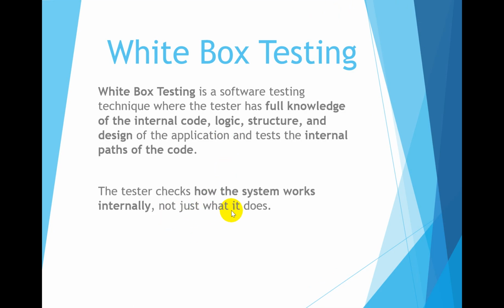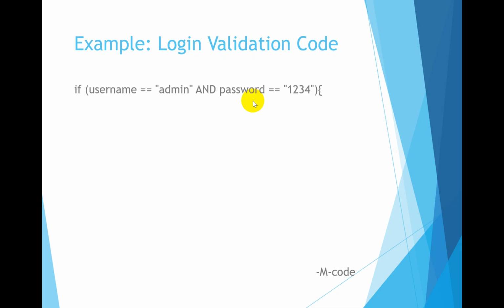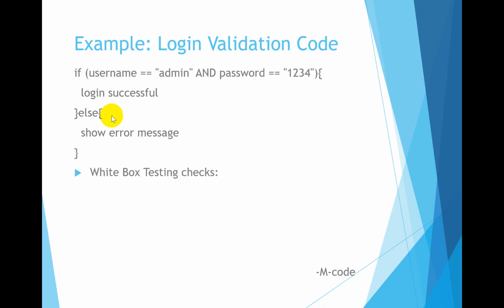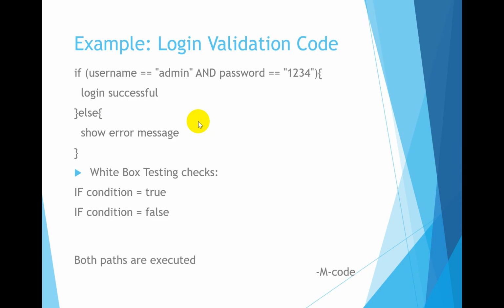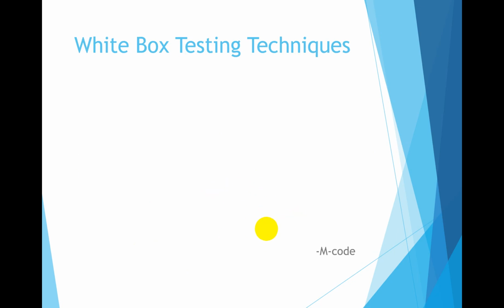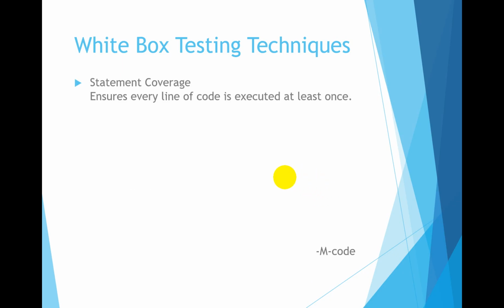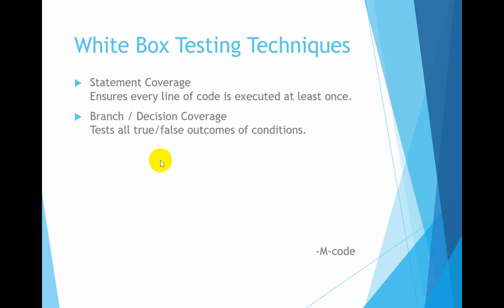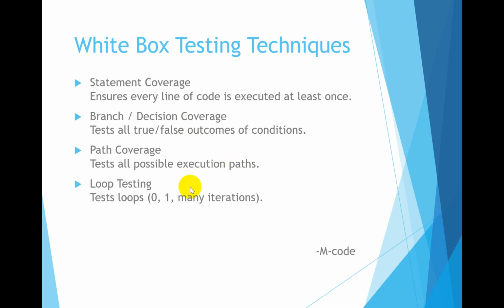White Box Testing Explained | Techniques, Examples & Interview Tips | M-Code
Description:

In this video, we explain White Box Testing in a simple and practical way.
You’ll learn what white box testing is, why it is used, and how it works with real-world examples.

Why White Box Testing is important

White Box Testing with examples

Different White Box Testing Techniques:

Statement Coverage

Branch Coverage

Path Coverage

Condition Coverage

Loop Testing

Control Flow & Data Flow Testing

Advantages and disadvantages of White Box Testing

This video is useful for:
✔ Manual & Automation Testers
✔ QA Engineers